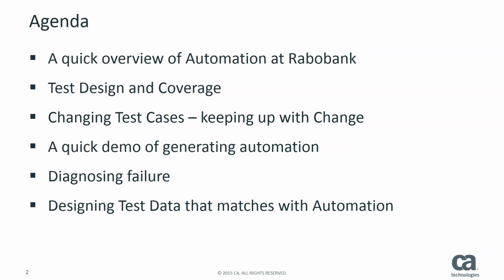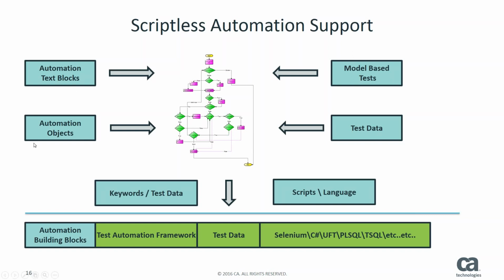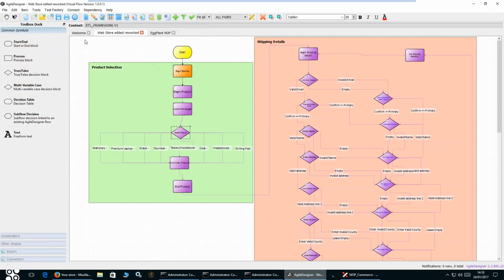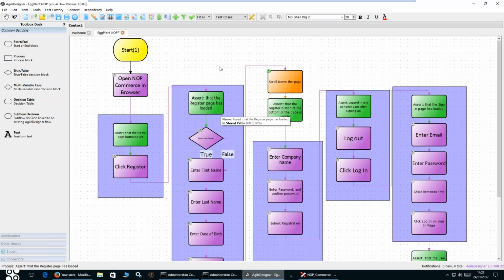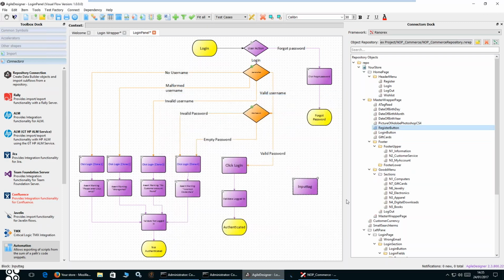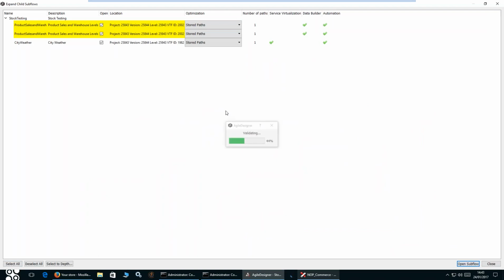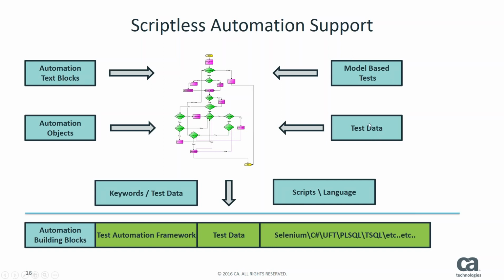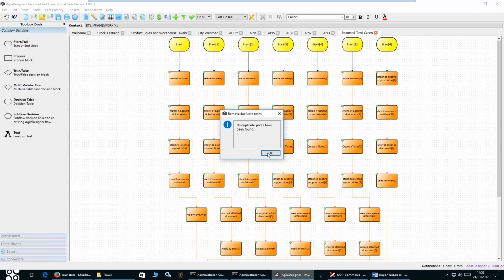How to Build the Right Automation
Many companies are investing heavily in automation. Good high quality automation is key as companies move towards a successful DevOps model. The problem is that automation scripts can be very brittle and tend to not cover or test the entire application. They are also very difficult and time consuming to keep up to date.

This presentation will include a demonstration of how to design, create and update automation scripts as well as their associated test data and end points.

On this webcast learn how to make automated testing a reality.